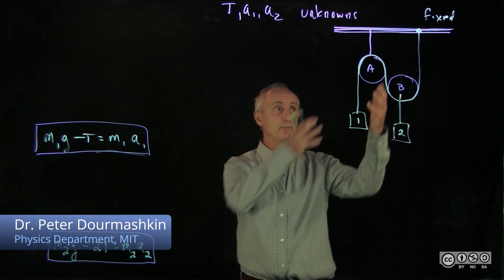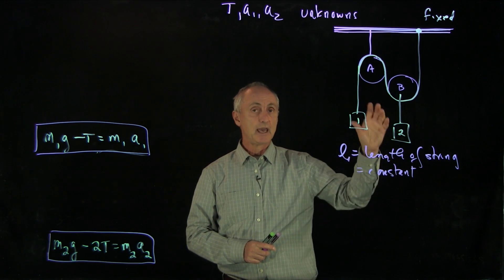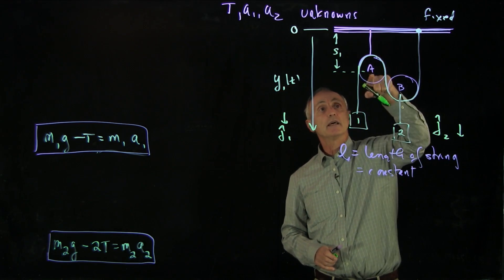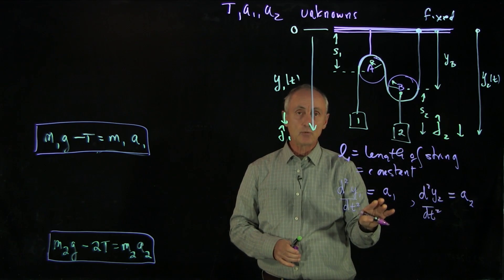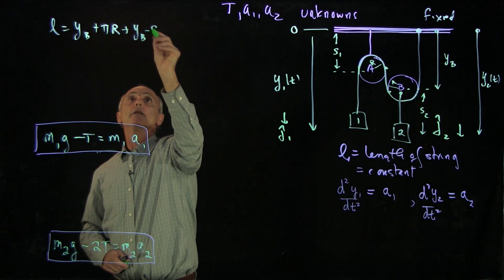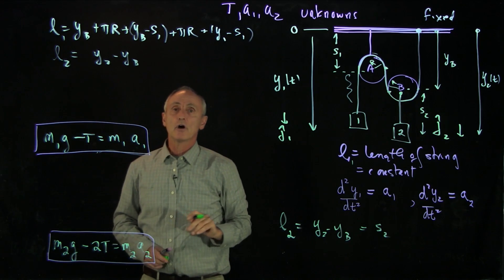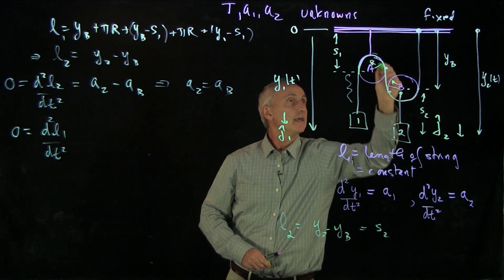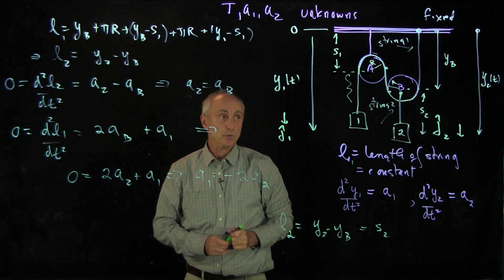12.2 Constraint Condition